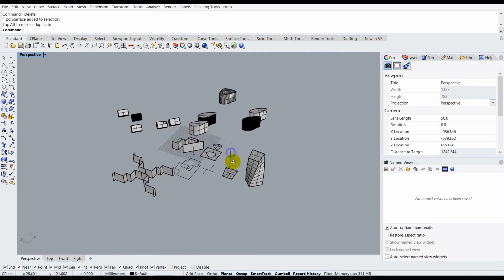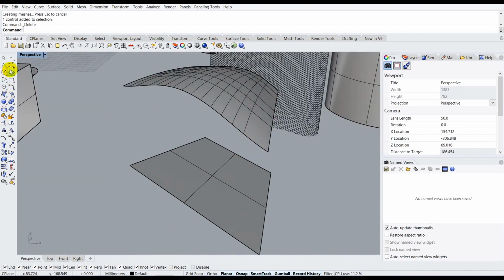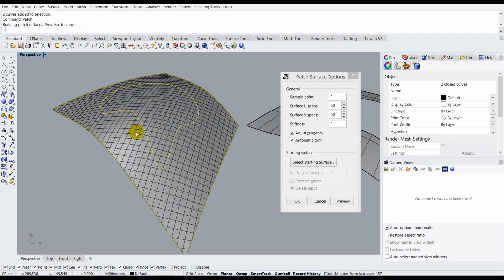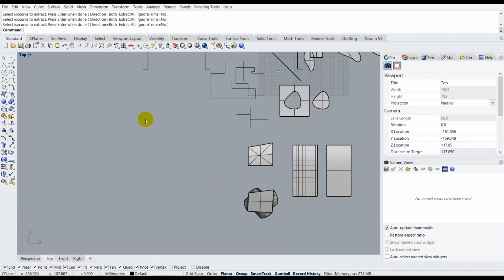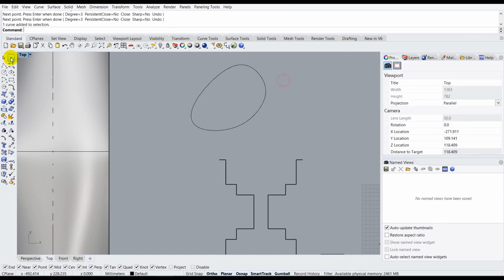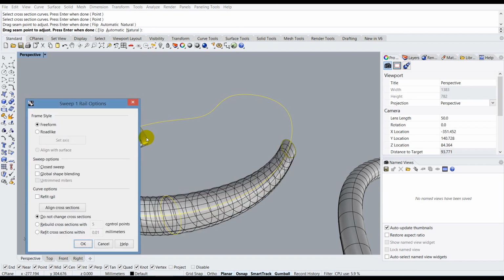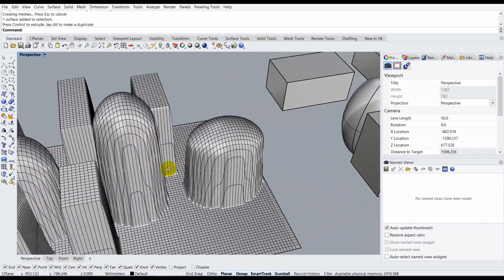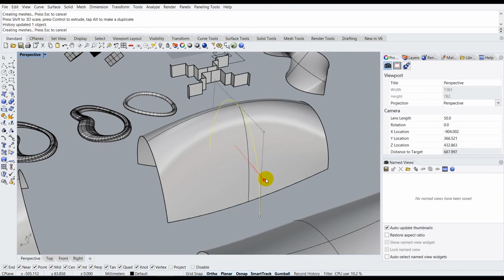A CRASH COURSE ON COMMANDS IN RHINOCEROS 3D - PART 3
Elevate your command mastery with "A CRASH COURSE ON COMMANDS IN RHINO - PART 3 "!

Join us for the final chapter of this dynamic tutorial series, delving into advanced commands in Rhinoceros 3D. 💻 Architects and designers, unlock the secrets of commands that sculpt complex surfaces, manipulate solids, and redefine creative boundaries.  From parametric precision to intricate detailing, this crash course empowers you to harness the full potential of Rhinoceros 3D commands.  Propel your design journey, streamline workflows, and sculpt visionary landscapes with the command expertise gained in this transformative series!